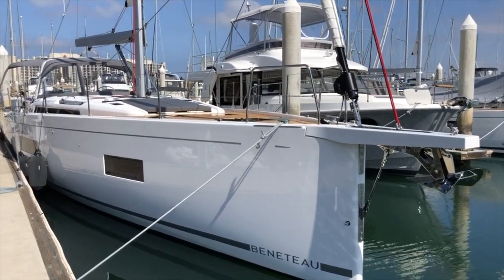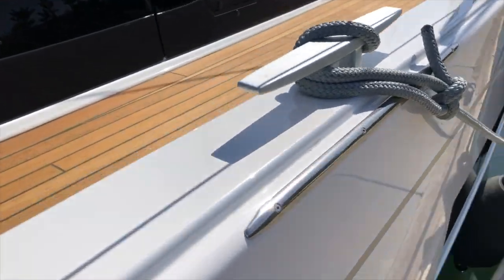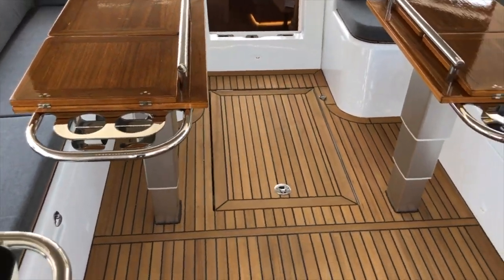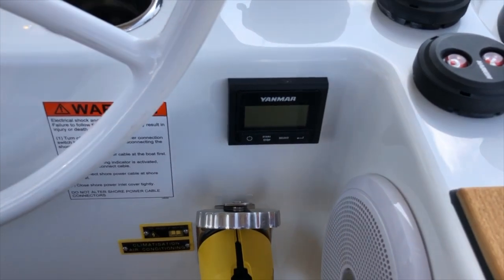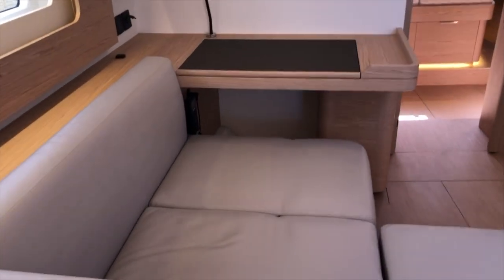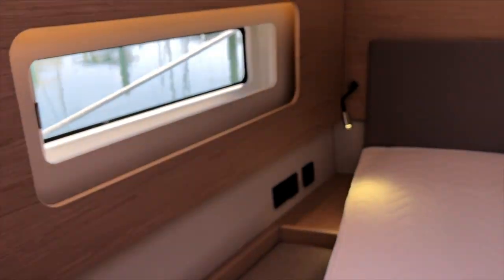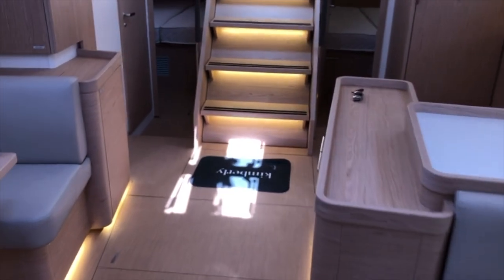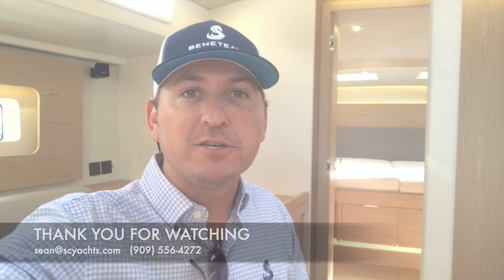Brand New Beneteau Oceanis Yacht 54 Walkthrough Tour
This is a tour of a new Oceanis Yacht 54 prior to delivery to the owners showing its layout and features.